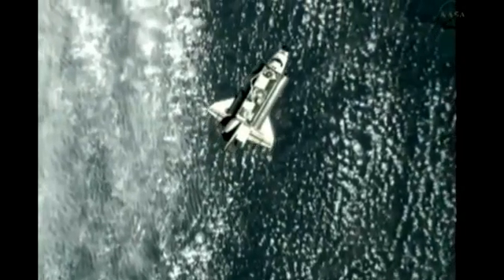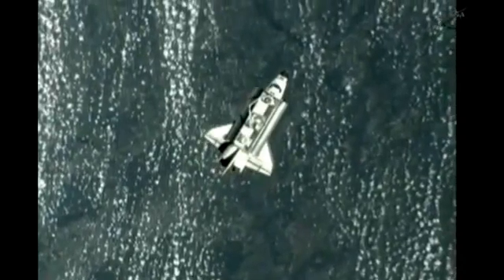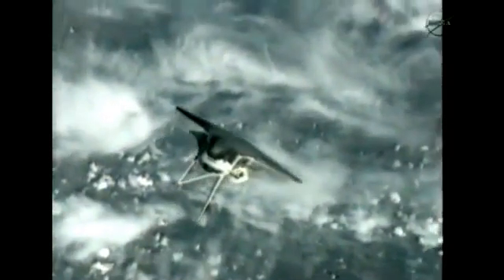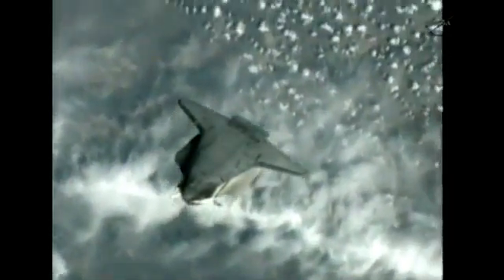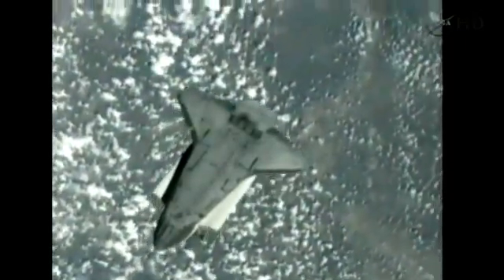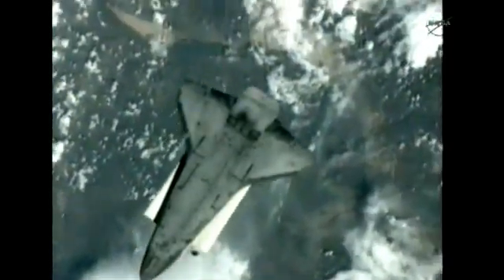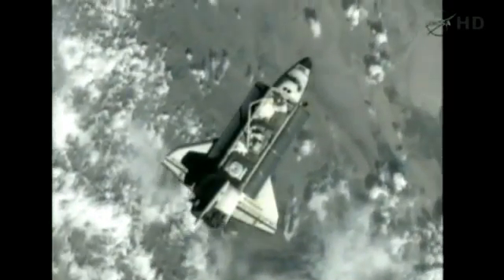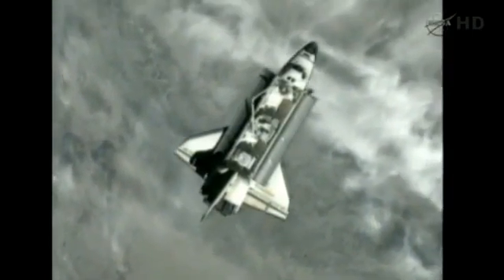Space Shuttle Endeavour STS 134 docking to ISS (UFO)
Recorded from live feed during Endeavour docking.
UFO appears @ 12:00:00
No explanation from NASA is ever given what this object may be.